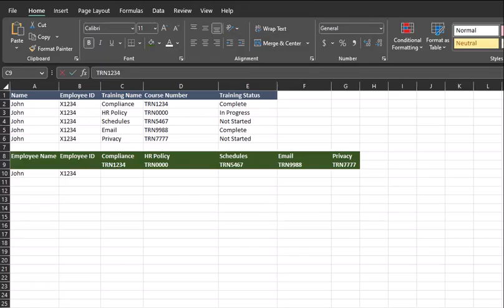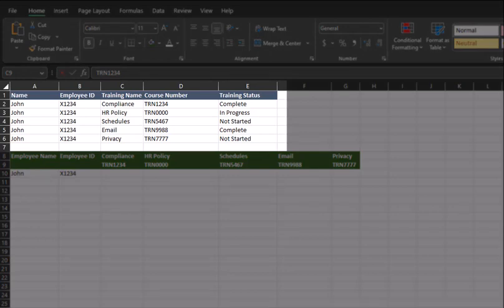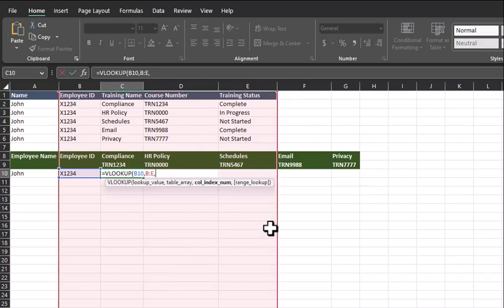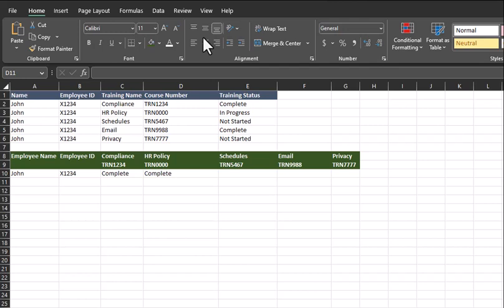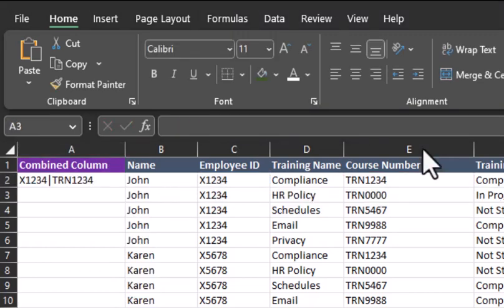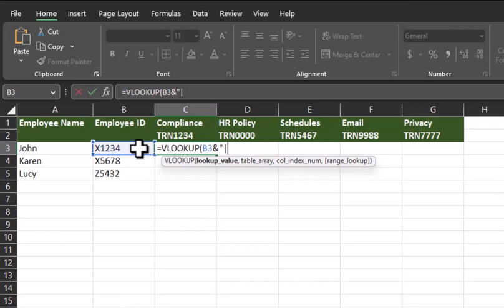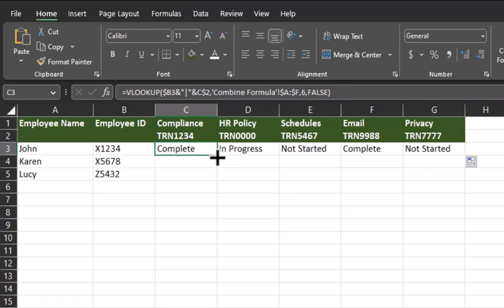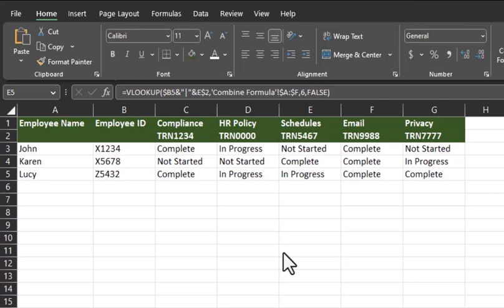Excel Tips - VLOOKUP Function with Multiple Columns | Multiple Values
Hey team.

This video covers in detail how to resolve the issue VLOOKUP is known to have where only the first result is returned in a column. You can combine two columns to create a unique identifier that VLOOKUP can utilize to return the result you need.